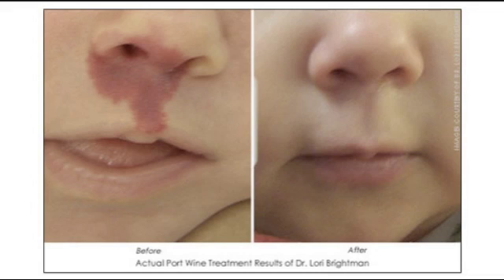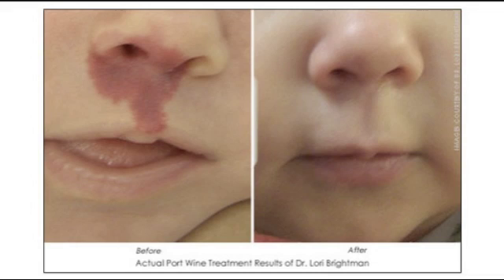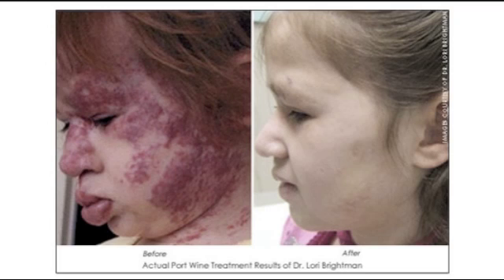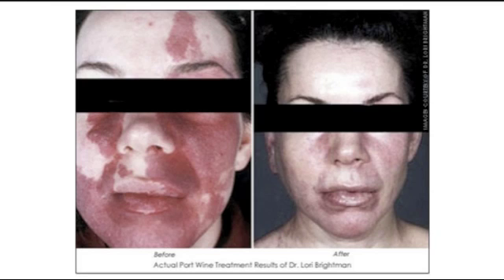Dr. Lori Brightman: Port Wine Stain Treatment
Dr. Lori Brightman of Laser & Skin Surgery Center of New York speaks about treatment of Port Wine Stains with the Pulsed Dye Laser by Candela.